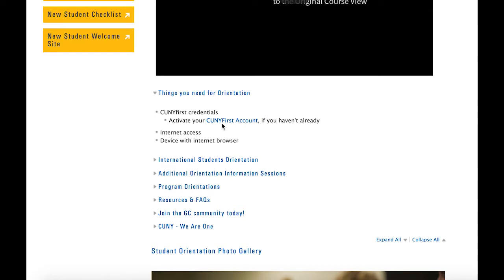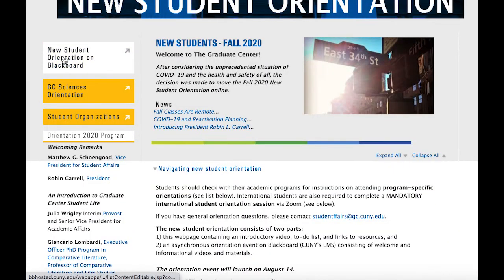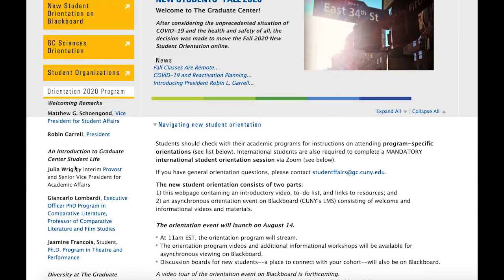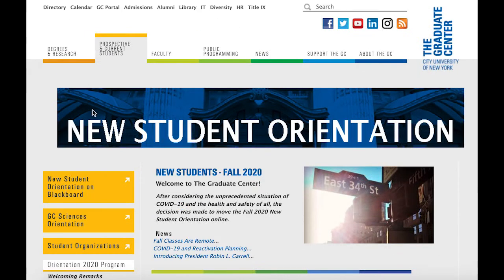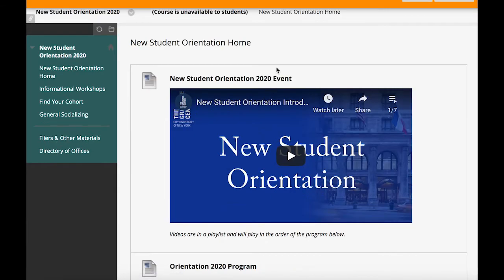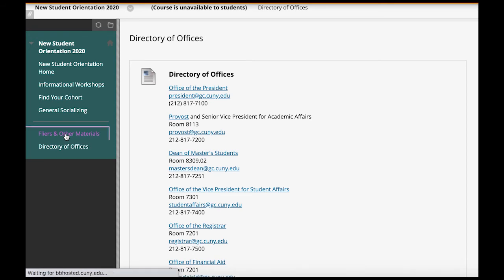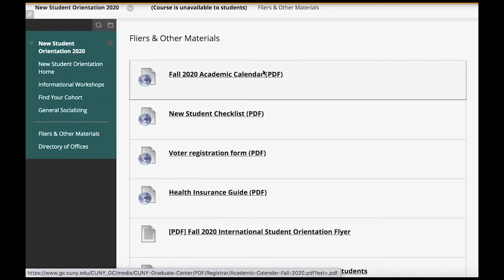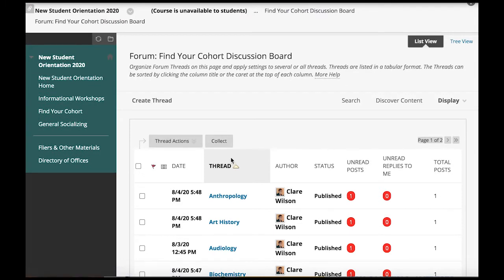Orientation Tutorial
A guide to the New Student Orientation webpage and Blackboard event